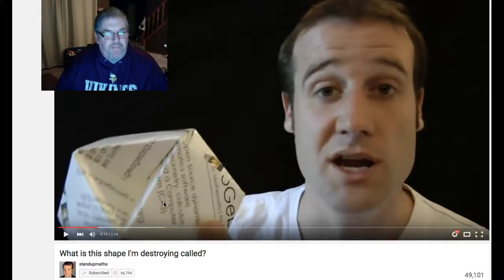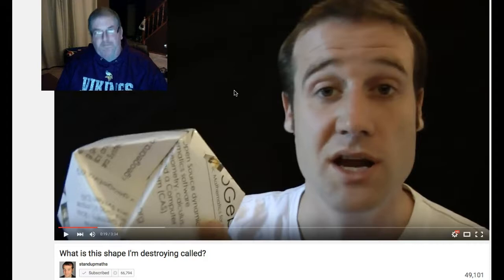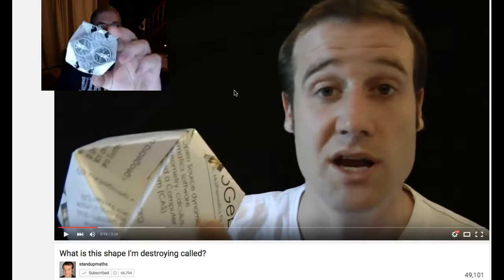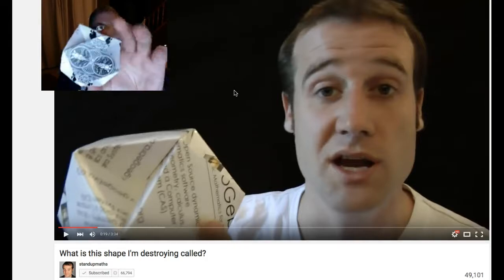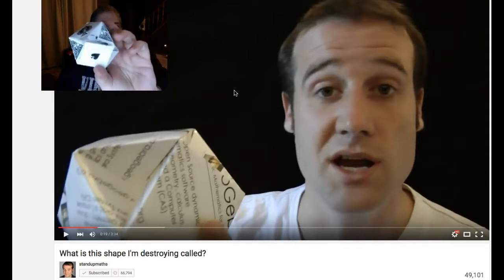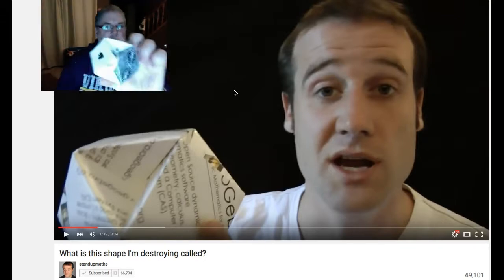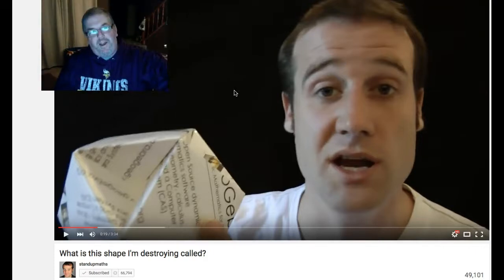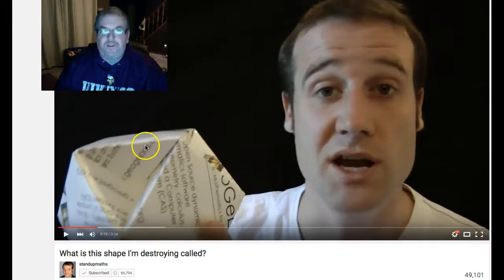Cubohemioctahedron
Saw this video today, and had to make my own.
Thanks to Matt (standupmaths) for sharing this video with us!